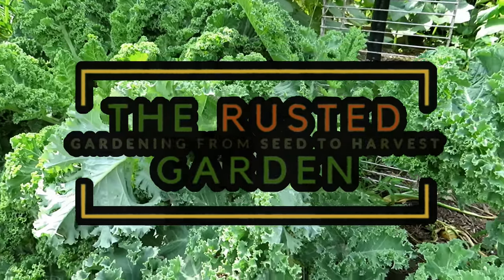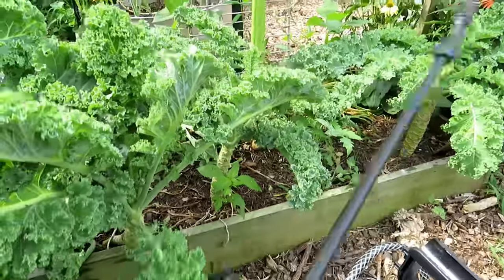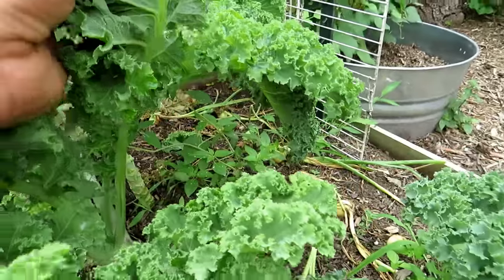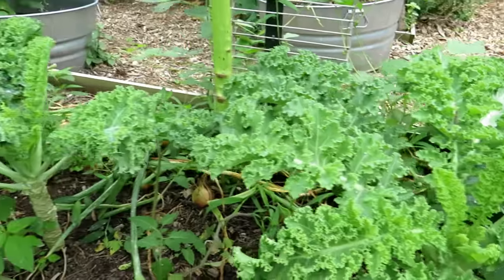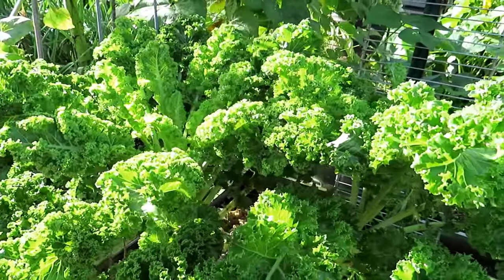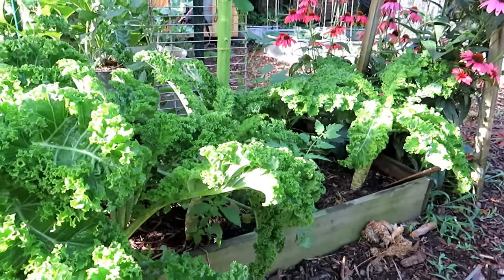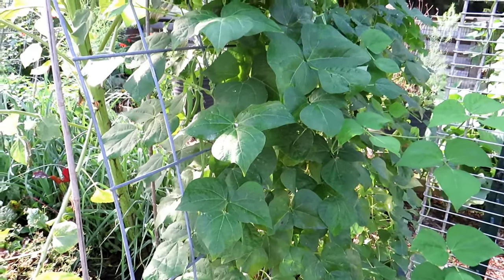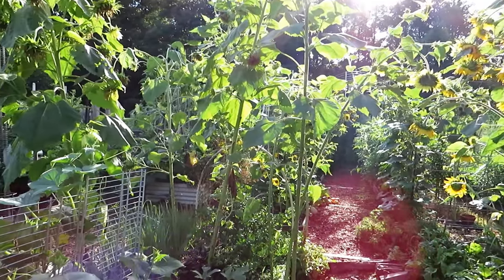The Best DIY Organic Spray 2 Stop Whiteflies: Recipe, Routine, Demonstration of Effectiveness & More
*Use whatever soap you feel most comfortable with to start. They all wash off. Always test spray. It was suggest to rinse the plants with a hose between each cycle. I think that is a good addition. I show you how to identify whiteflies on garden kale, how the DIY spray is effective on controlling an actual infestation of whiteflies over 48 hours, cover the recipe, and the spray routine needed to treat whiteflies in your vegetable garden organically.

*After looking more at the formula, I think the Dawn or (Not) concentrated detergent soaps really dispersed and hold the 1 tablespoon of Neem Oil really well through the water. This allows for a very fine even coating of oil on the whiteflies. Use whatever soap you wish, they all wash off, but the key is the oil dispersion through the gallon of water. Washing the plant before the next spraying will also reduce soap build up on the plant.